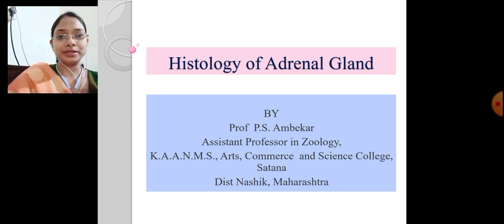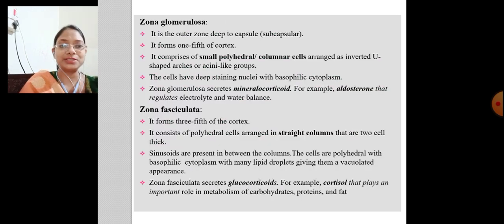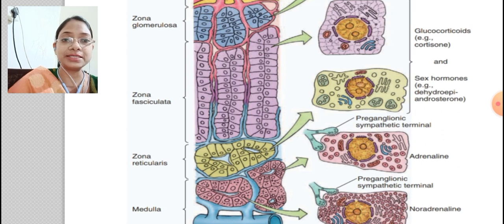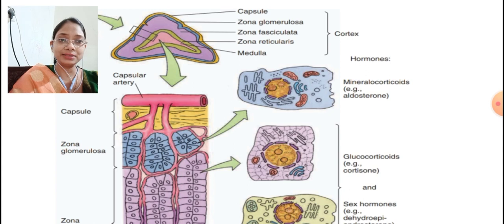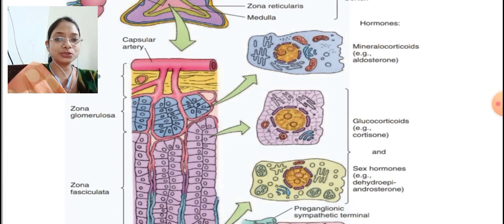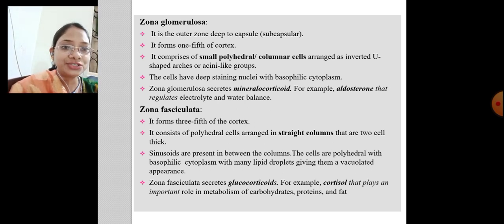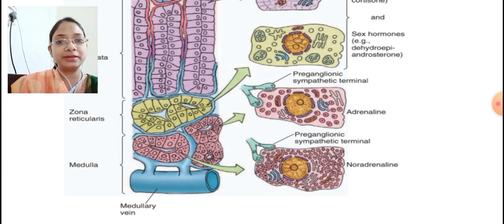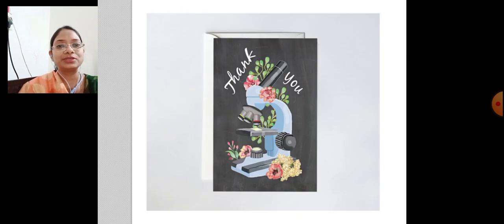Histology of Adrenal gland